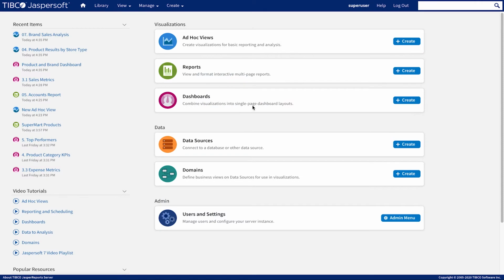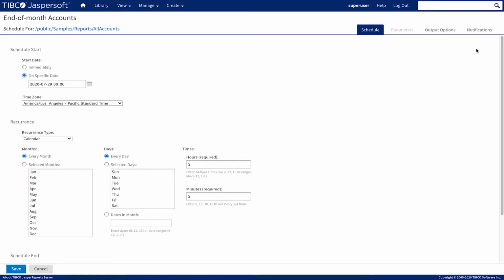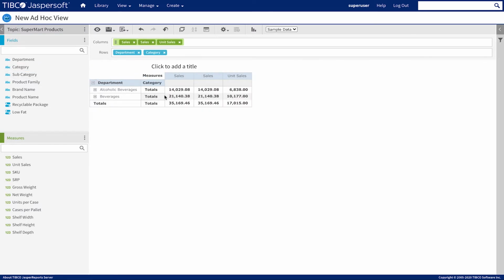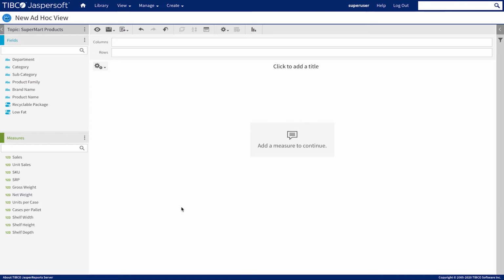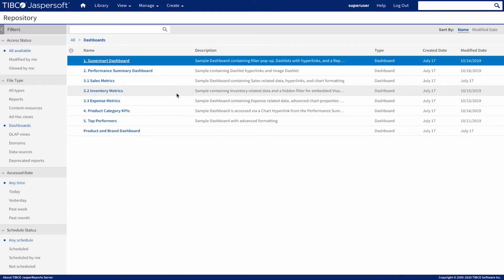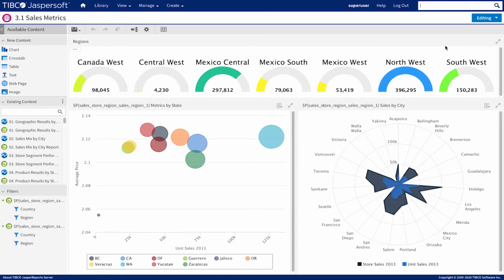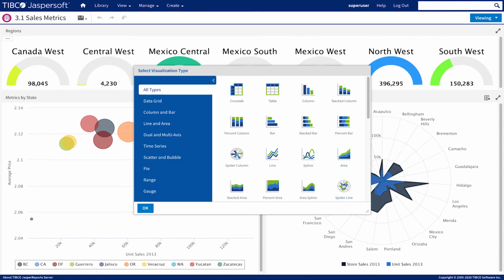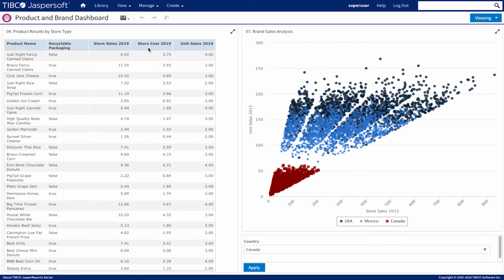JasperReports Server 7.8 - UI improvements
Users can schedule a report directly from the Report Viewer. Users can schedule a dashboard from within Dashboard Designer and Dashboard Viewer. Report Viewer is based on a new rendering engine which internally uses Rest API.